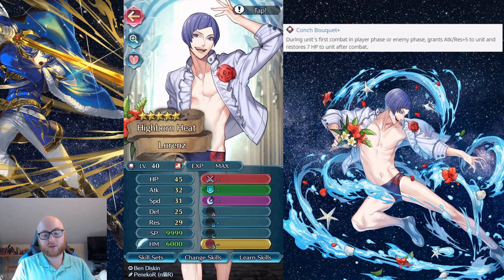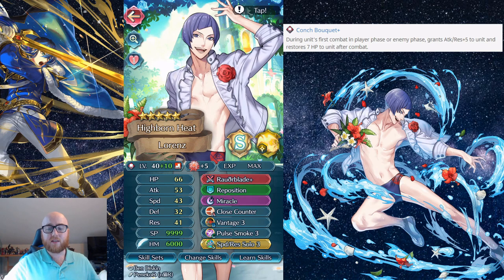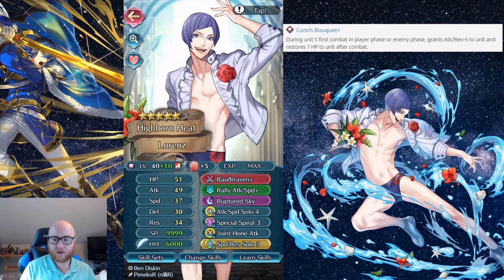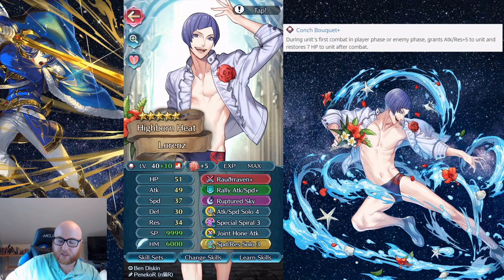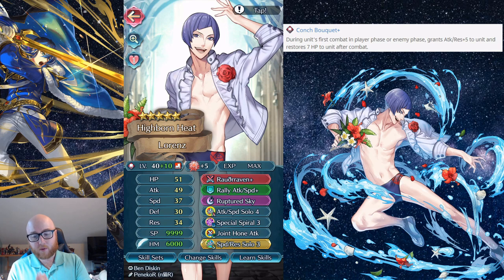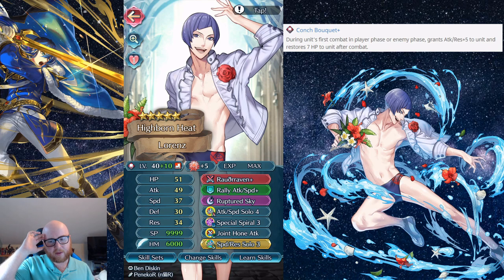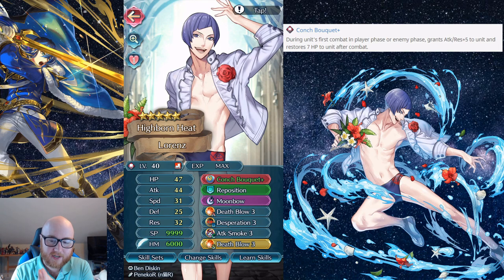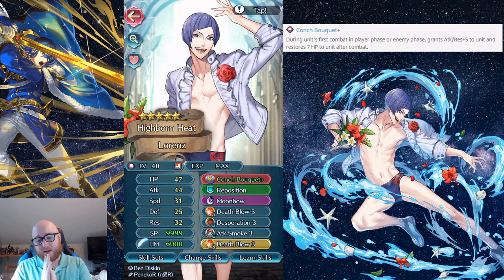FEH Lorenz Build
The man in the speedo, Lorenz is here! Lets come up with some builds for him for each mode!